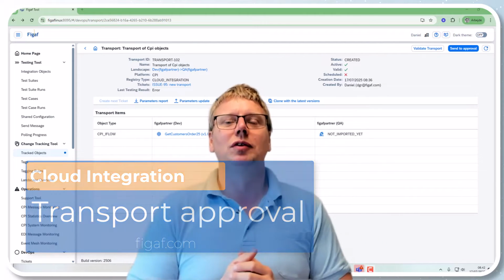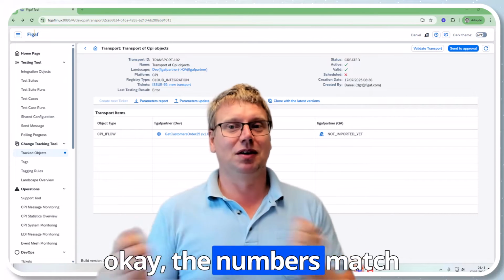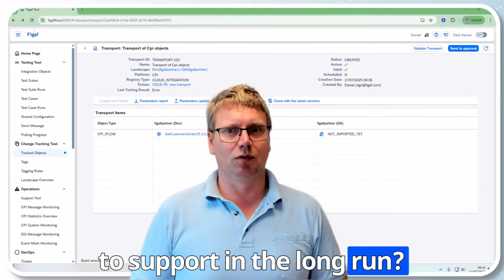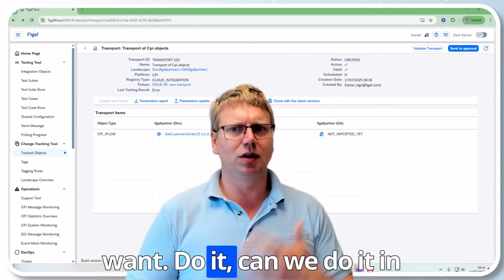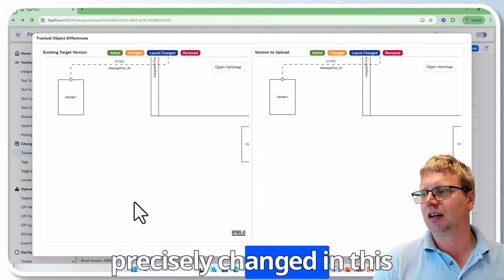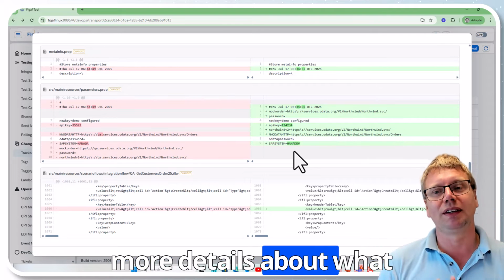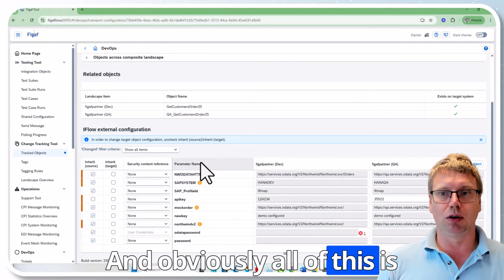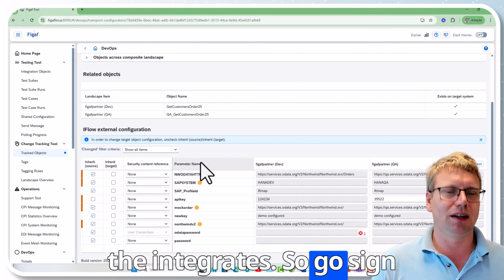Approval of SAP Integration Suite changes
Do you approve our SAP Integration Transports?

Or some person (without any Integration knowledge) approves it.
Export and Import process.

Sorry.
That is not the way to work on software development over the last 15 years.
Yet it is still accepted and the norm in SAP world.

Part of it is the effort required to initiate such approval processes.

If you explored Figaf, you can see how such approval works in just 30 minutes with our new setup.
It is so simple to explore and implement.

We also support integration with your favorite tools, such as Jira, for additional approval.